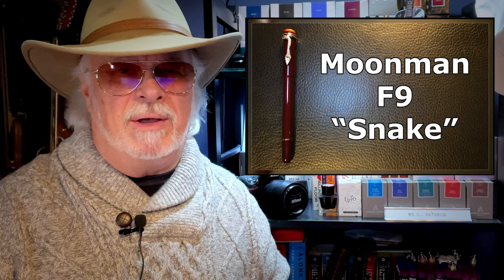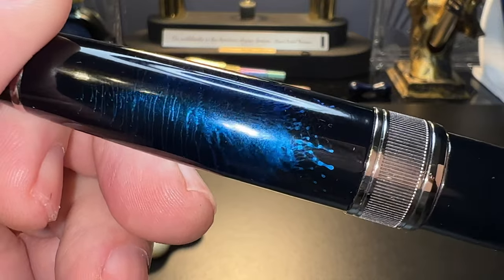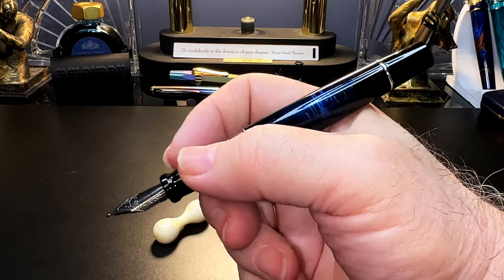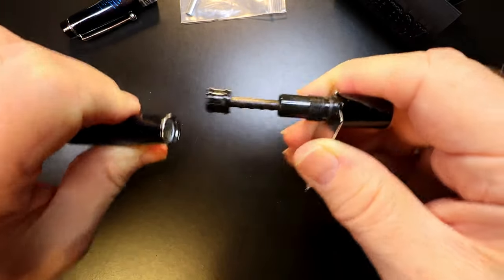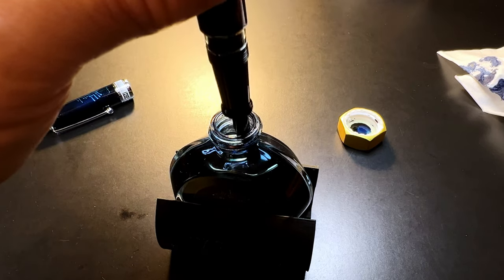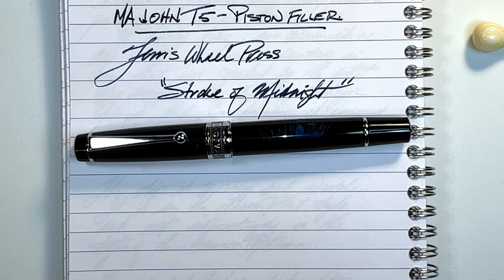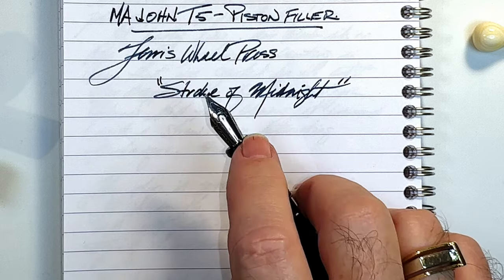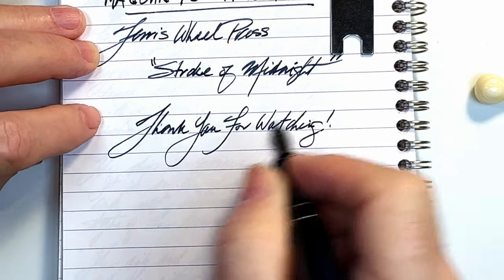MaJohn Moonman T5 Piston Filler Fountain Pen Review 2022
Yet another clone from MaJohn / Moonman. This time it is a copy of the Aurora Optima fountain pen. It is a piston filler with a metal body and cap. I talk about the parts and features of the pen, provide some size comparisons and measurements, and then do a writing sample. After the writing sample, I talk about what I like and what I don't like about the pen. Please feel free to use the chapters provided below to skip to various parts of the review.

Links:
Etsy Shop for "Ink Buddy" Items:

Chapters:
00:00 - Start
00:51 - Introduction
03:32 - Parts and Features
07:41 - Size Comparisons
08:31 - Disassembly and Filling
12:56 - Measurements
13:11 - Writing Sample
18:13 - Likes and Dislikes